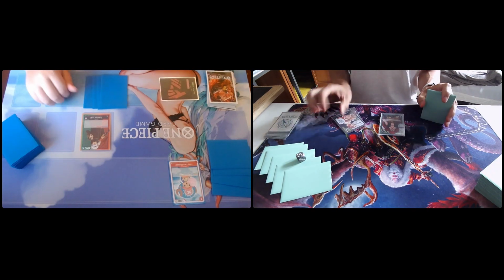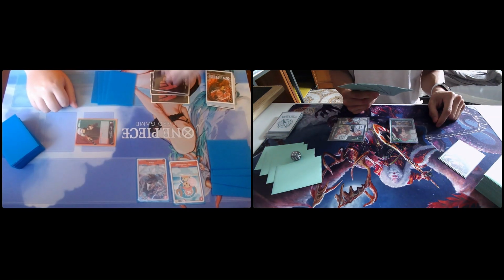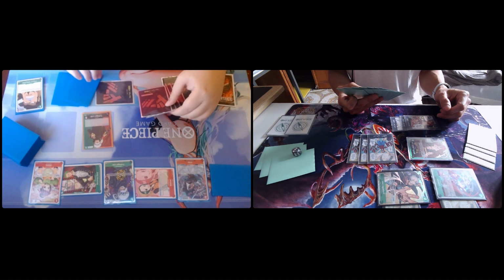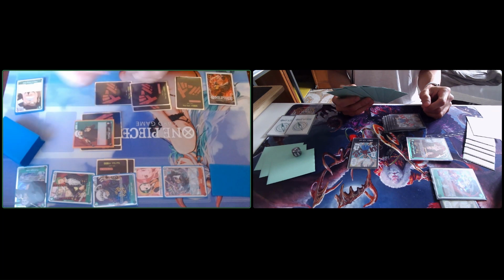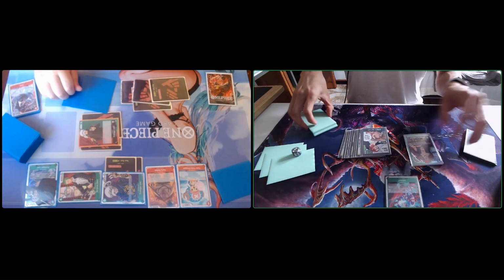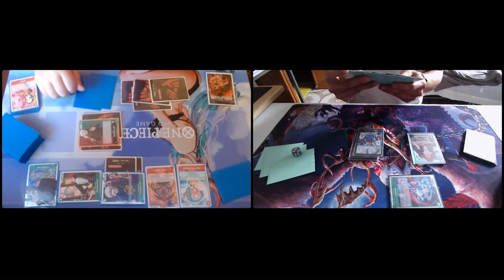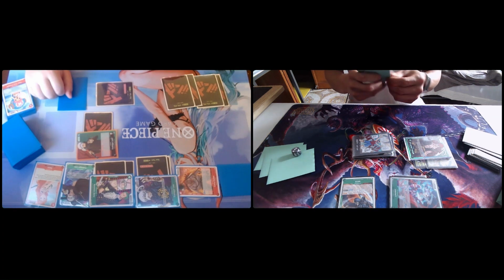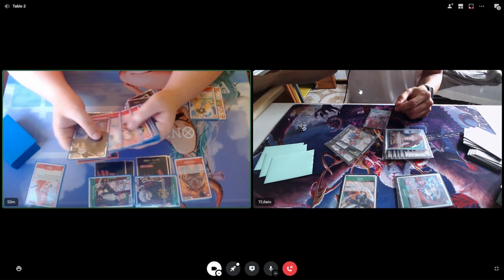Online Treasure Cup [OP02] G Kid vs RG Law - One Piece Card Game 06172023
R4 Table 2 -
No cards to play? No problem … double swing with Leader Kid then.

Hey crew! Haven't been very satisfied with Kinemon this set so for my last tournament of OP02 I decided to go back to my roots ... EUSTASS KID!!

This gameplay is from the June Online Treasure Cup that I participated in and made Top 8.

Let's discuss misplays!